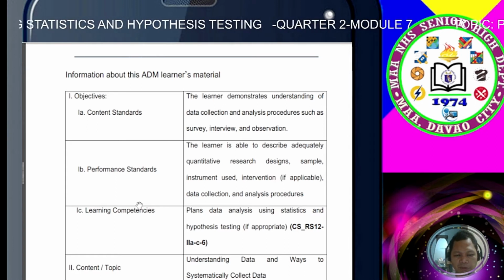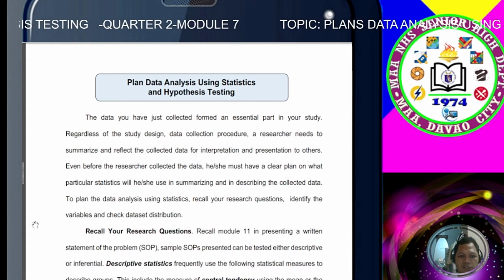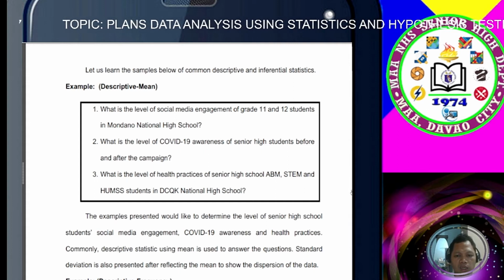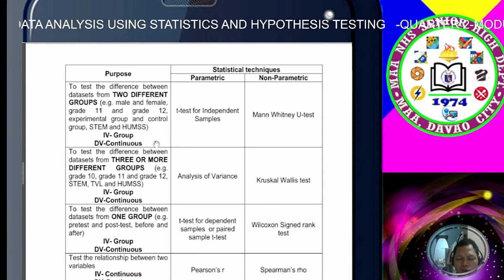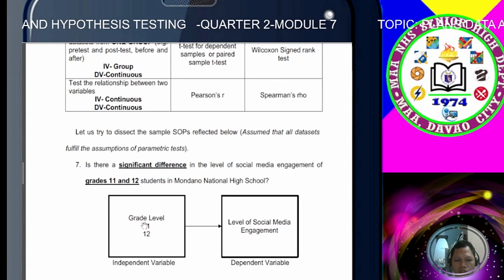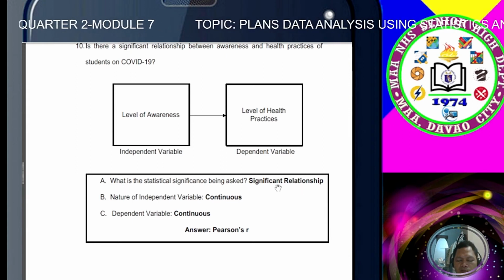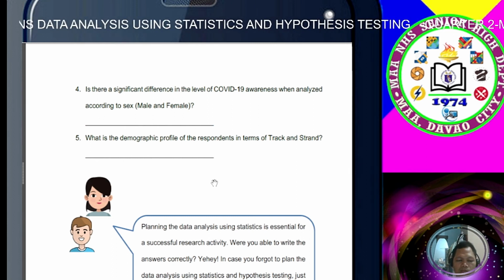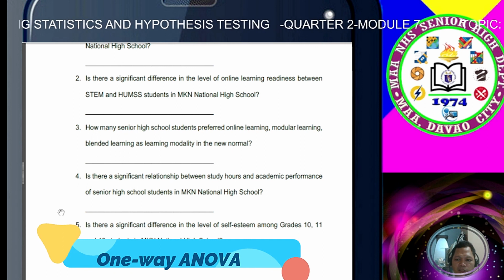PRACTICAL RESEARCH 2 Q2-MODULE 7 PLANS DATA ANALYSIS